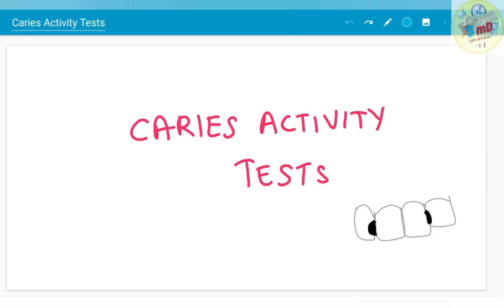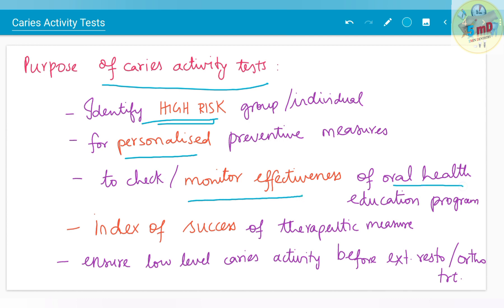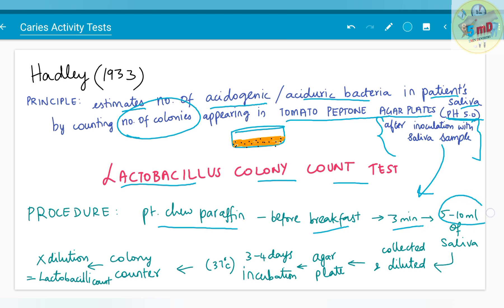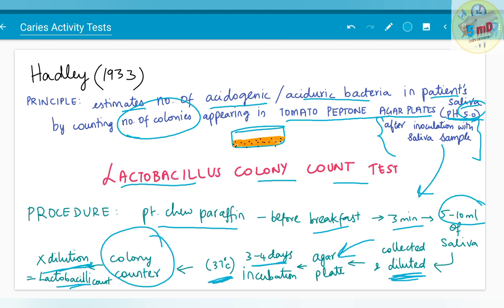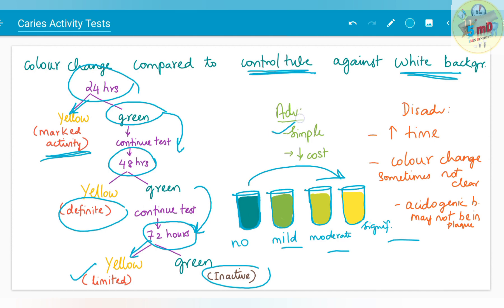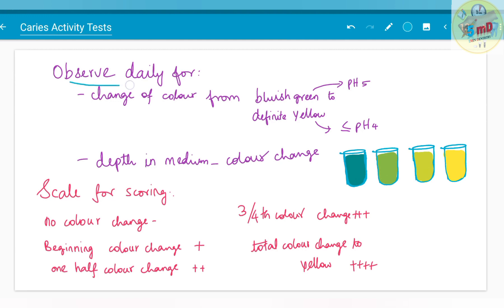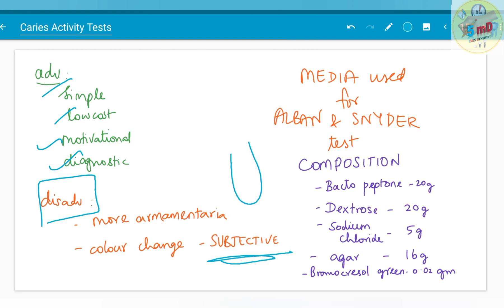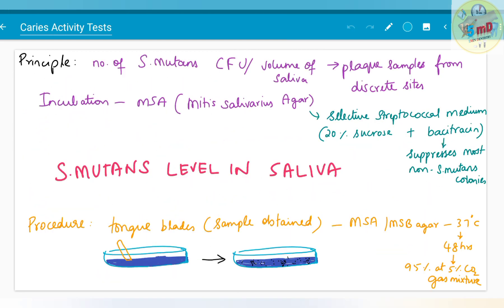CARIES ACTIVITY TESTS - PART 1 - Public Health Dentistry - (easy notes)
To learn more topics easily follow our channel!
5minDentistry will make it simpler and easier for you with short lectures!
Dental exams are easier from now on!